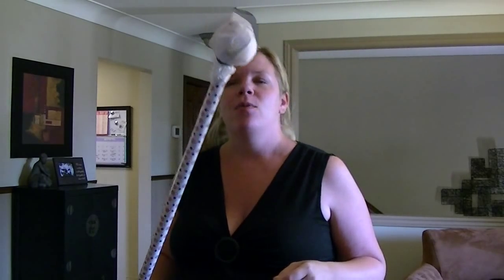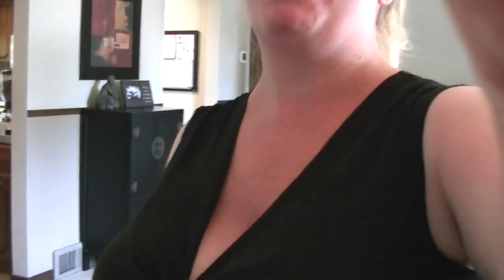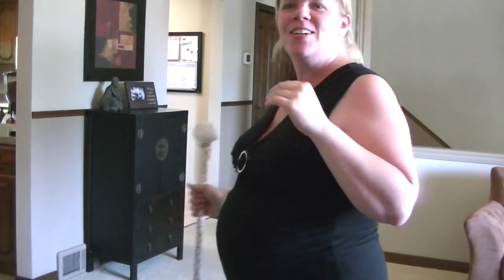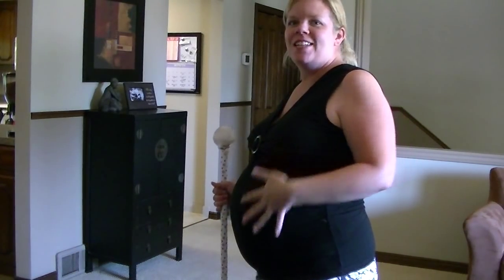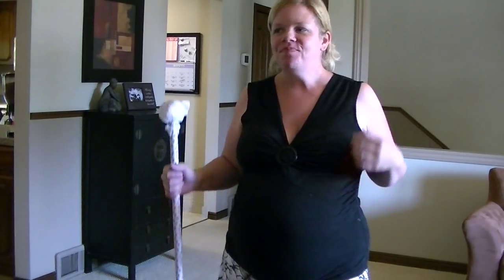Cleaning Tip of the Day - Use Bounce Sheets for Baseboards